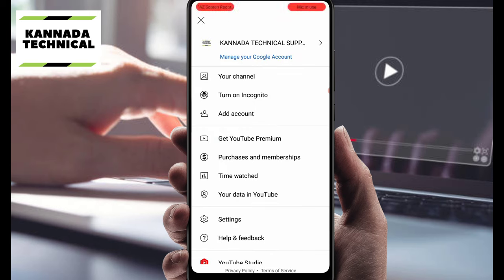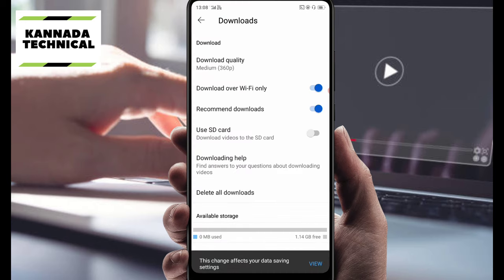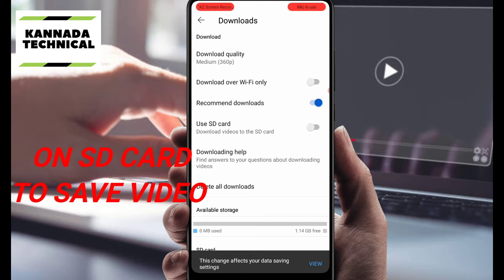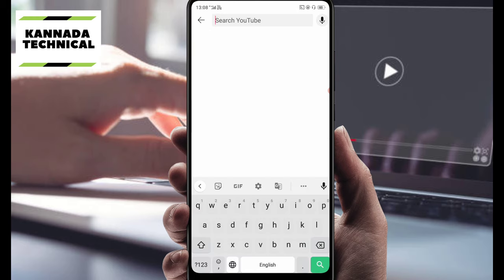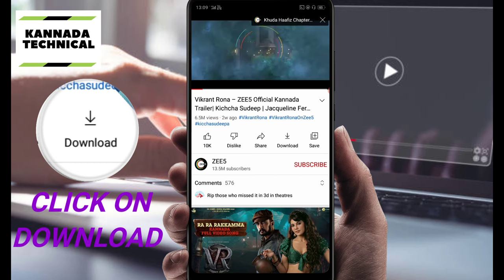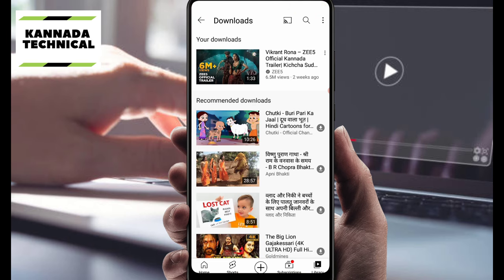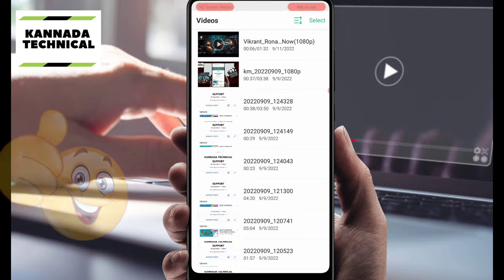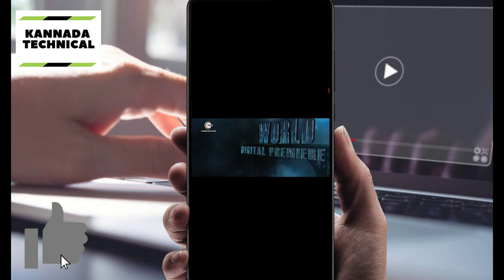HOW TO DOWNLOAD YOUTUBE VIDEO IN GALLERY IN KANNADA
IN THIS VIDEO I WILL SHOW ABOUT

QUERIES SOLVED :

1) HOW TO DOWNLOAD YOUTUBE VIDEO IN GALLERY IN KANNADA
2) HOW TO DOWNLOAD YOUTUBE VIDEO IN KANNADA
3) HOW TO DOWNLOAD YOUTUBE VIDEO IN LAPTOP IN KANNADA
4) HOW TO SAVE YOUTUBE VIDEO IN GALLERY IN KANNADA
5) HOW TO SAVE YOUTUBE VIDEO IN KANNADA

MUSIC CREDIT
THANKS FOR YOUR VIDEO 🙂